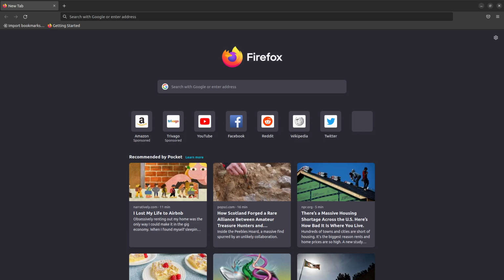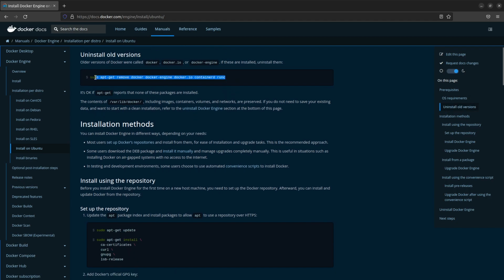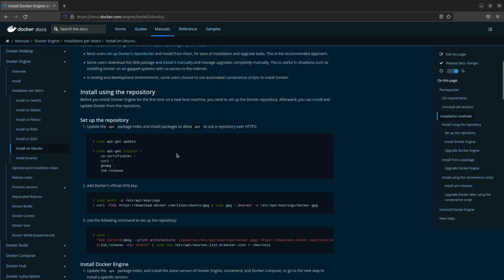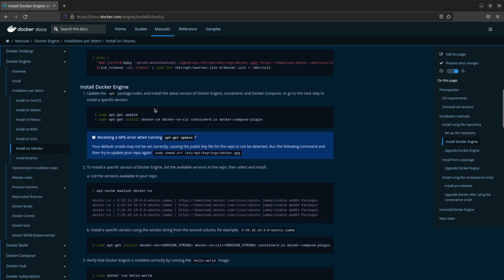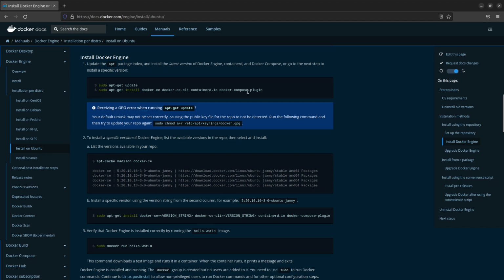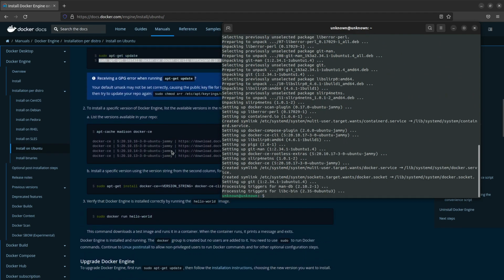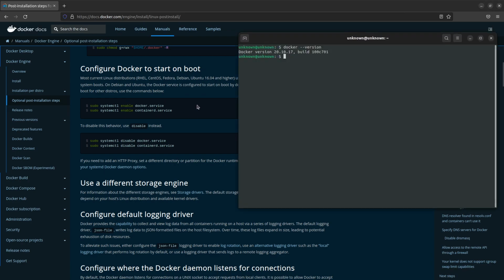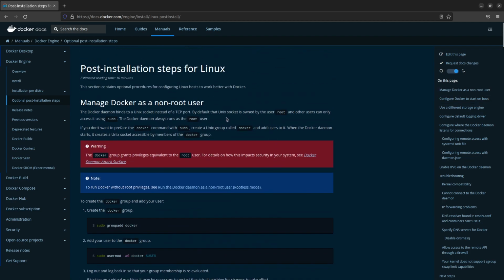Install docker on Ubuntu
A walk-through of how to install docker on Ubuntu 22.04.